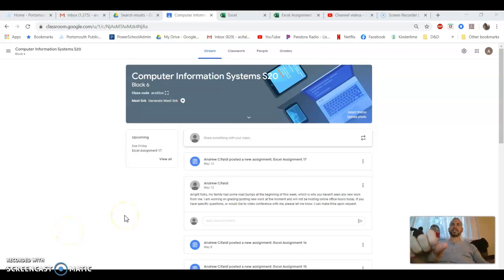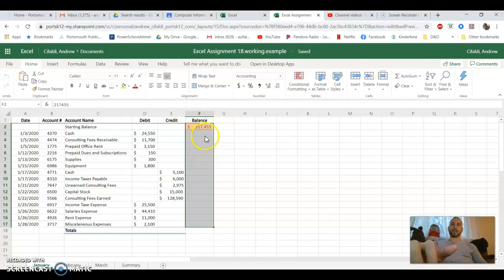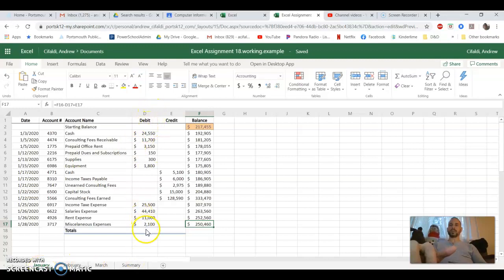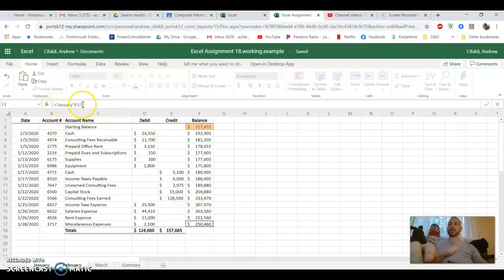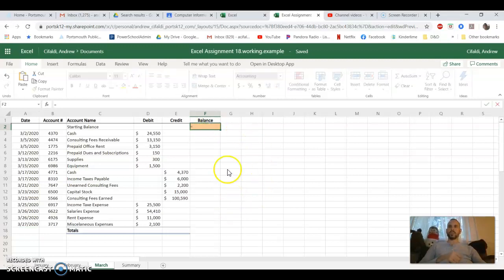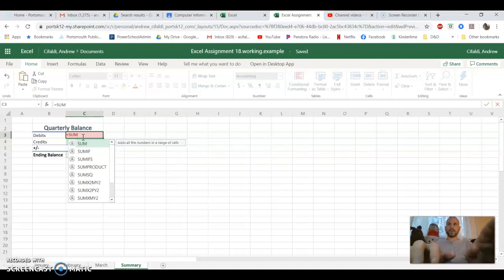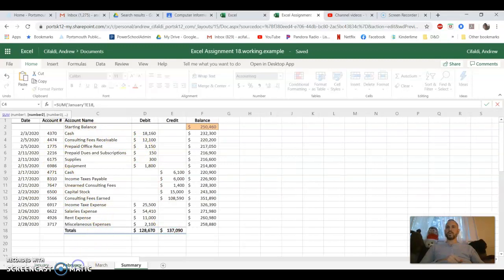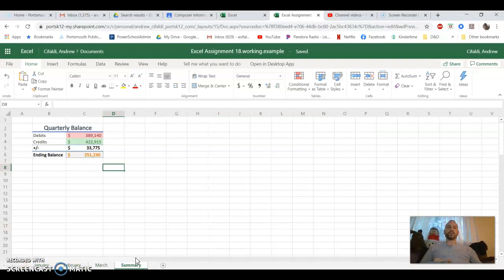Excel Assignment 18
Eighteenth Assignment with Office 365 Excel (Formulas across Workbooks)